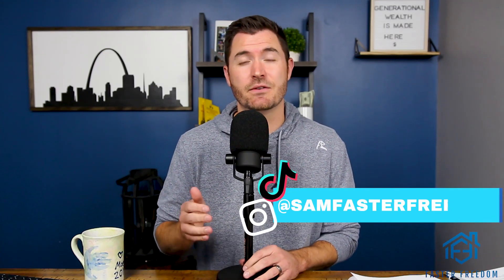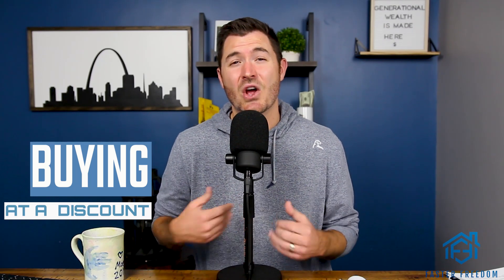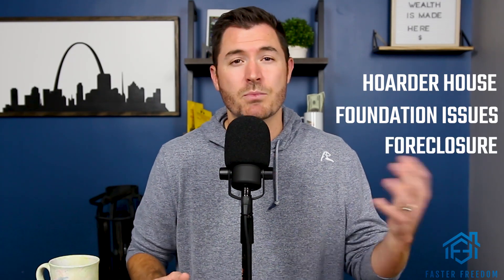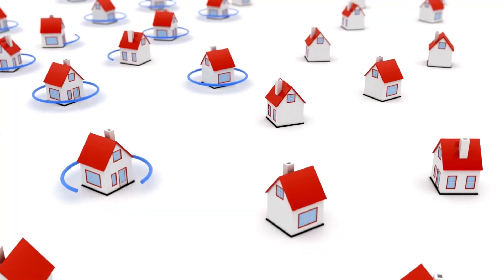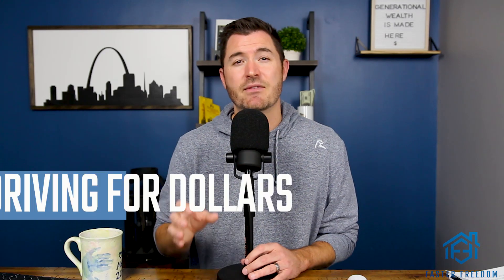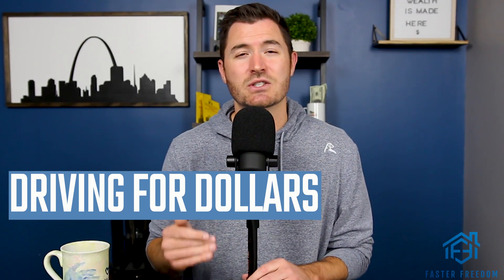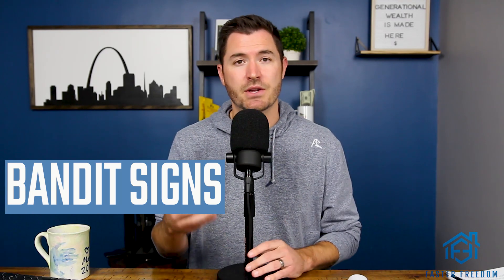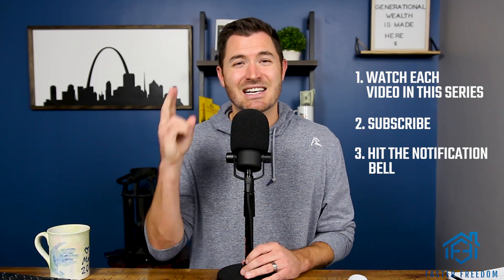Buying Rental Properties DEEP! Part 2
This is part 2 of a 6 part series explaining the BRRRR Method. It changed my life and it can change yours too! In this video I'm talking about how to buy your first property! Watch til the end to find out how to enter my exclusive GIVEAWAY!!

Free Rental Training :
How to start building and amazing rental portfolio without using and of your own money!
Also, info on my mentorship! - Perfect for Leveling Up

Real Estate 101:
Everything you need to get started in Real Estate Investing - Perfect for Beginners!